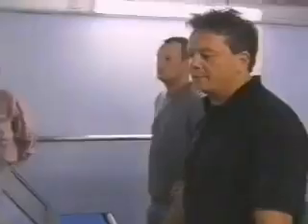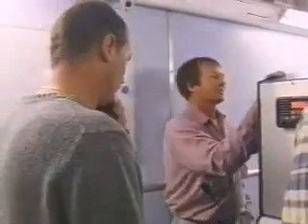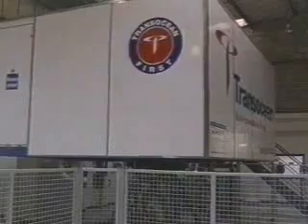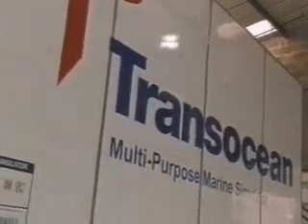Simulator Transocean | TV News Report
Television coverage of our delivery of a Pisys moving platform simulator to Transocean.

Based on our Smart Simulation technology, the system allows students to experience offshore emergency scenarios in a highly realistic control room suite mounted on a moving platform which mimics the behaviour of the company's fleet of drilling rigs.